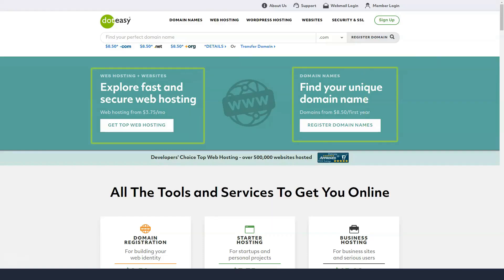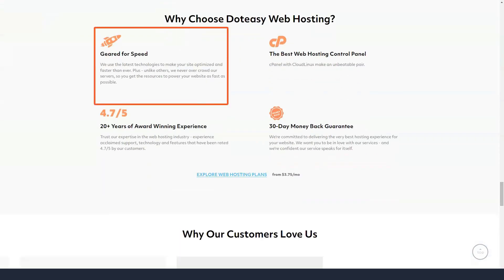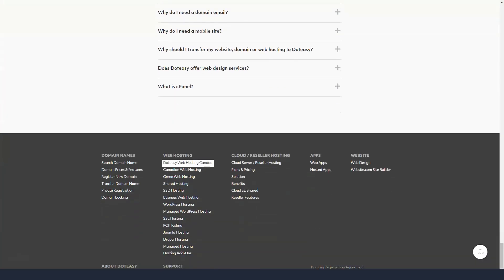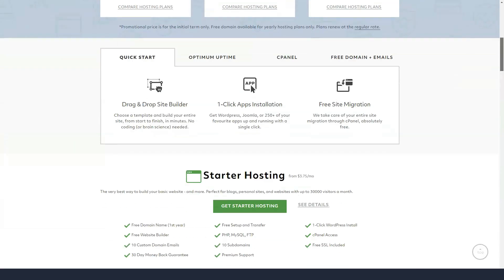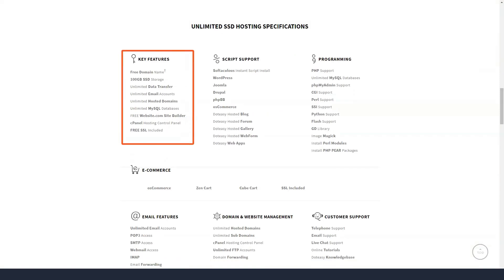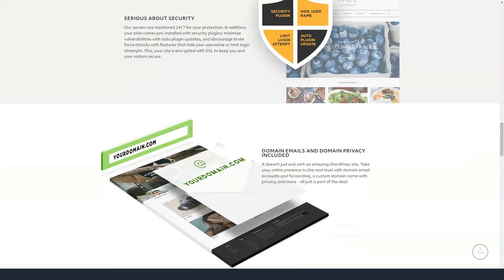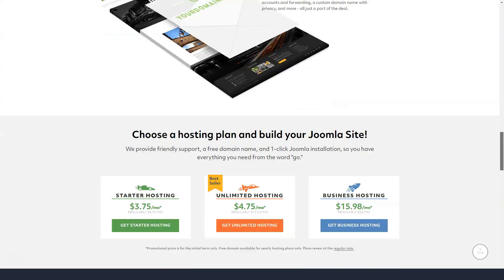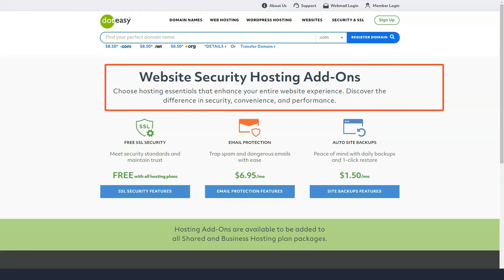Best Cheap Web Hosting For WordPress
Doteasy's features are sure to satisfy your web hosting needs, but the company charges more than its competitors at the expense of significantly higher renewal prices.
Doteasy offers a decent set of features: everything you find in the most advanced plan you will also find in the cheapest but much reduced one. It's still much better than not getting it at all, and it also makes it easier to choose between different plans since you're unlikely to miss any essential features if you don't want to break the bank.
The Doteasy plan for beginners will cost you $3.75 a month. It includes free domain registration, 10 GB of disk space and data transfer, a free SSL certificate, ten email accounts, and a MySQL database.
Unlimited's next plan is true to its word: there are no restrictions on any of these features, and it costs $4.75 per month. Initially. The most expensive shared hosting plan is the Unlimited SSD, with the difference that you get 100 GB of disk space on an SSD for $5.75 a month.